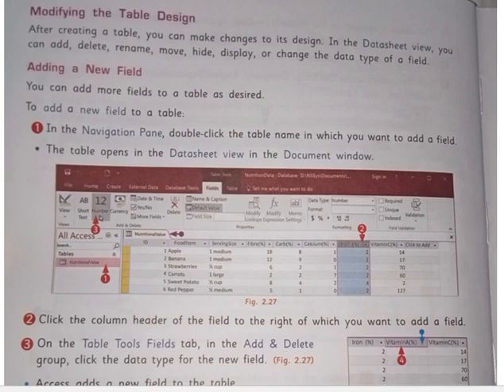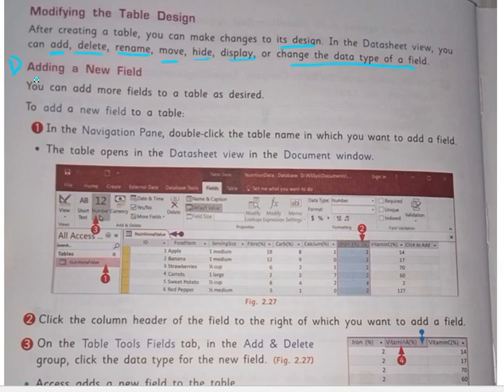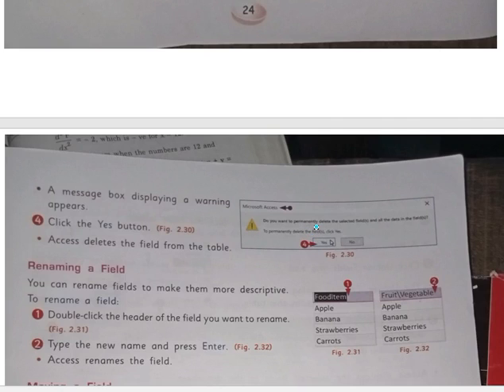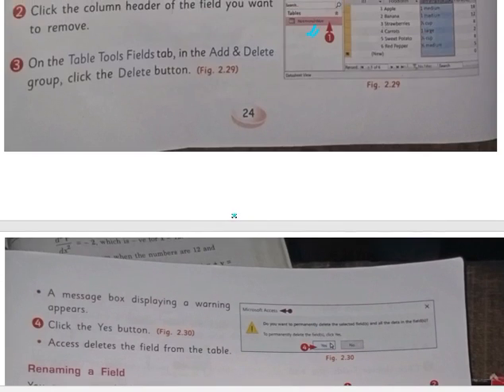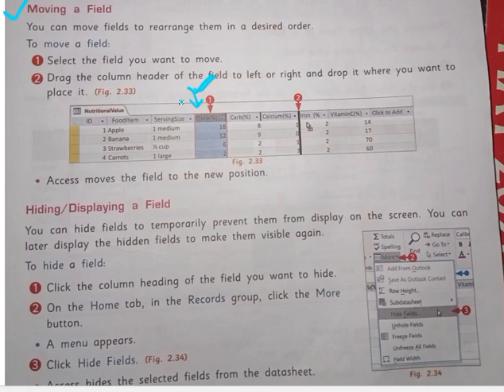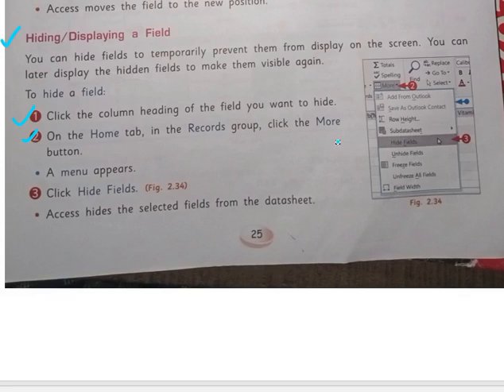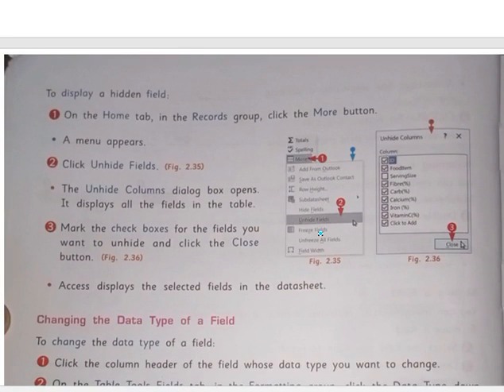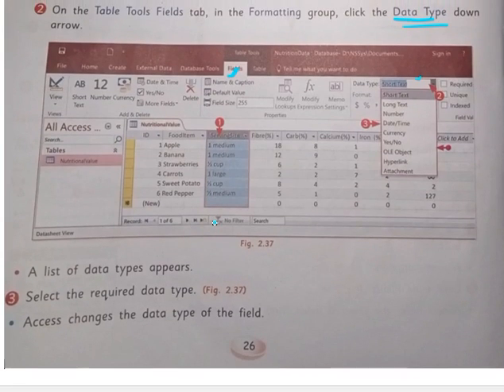Computer 8 Video 8